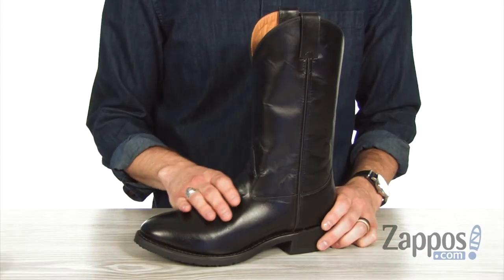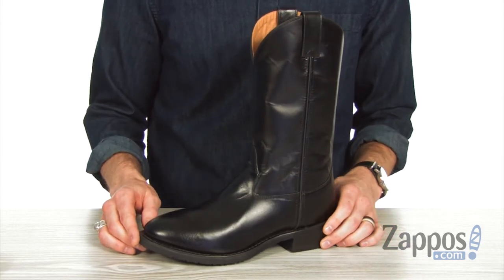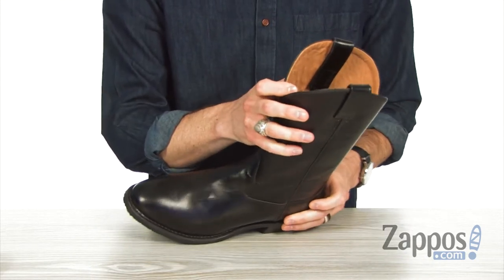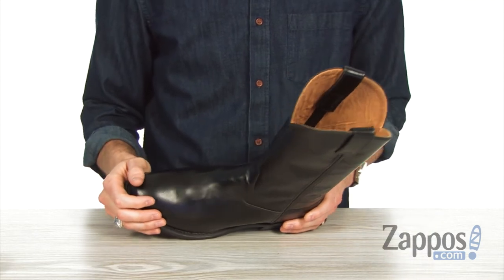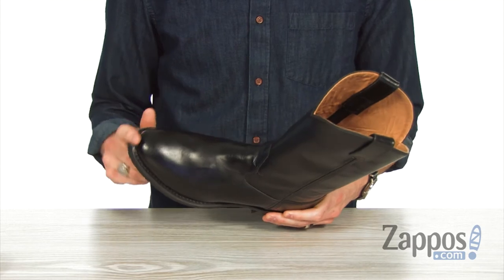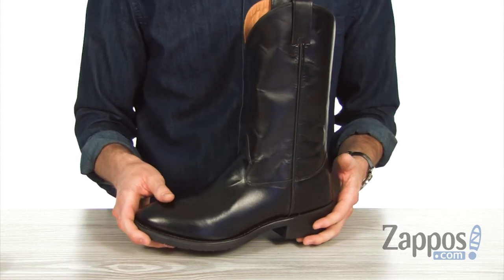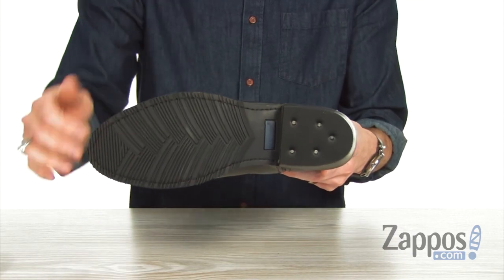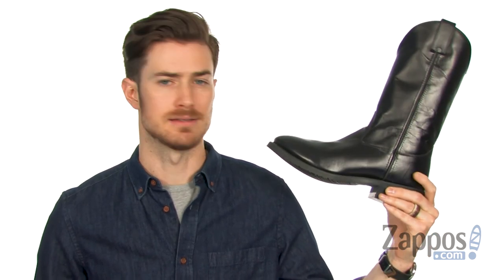Old West Boots Uniform Boot SKU: 9054816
The Old West Boots&reg; Uniform Boot offers a handsome style that is perfect for the gentleman cowboy.
Pull-on cowboy boot with sturdy leather pull straps.
Leather upper with a soft polished finish.
Soft man-made lining for a comfortable interior fit.
Cushioned man-made insole for all-day comfort.
Reinforced shank for added stability.
Cowboy heel.
Round toe.
Durable rubber outsole with scoured-like tread for added traction.
Imported.

Product measurements were taken using size 11.5, width EE - Wide. Please note that measurements may vary by size.